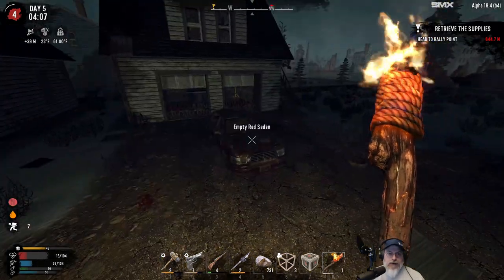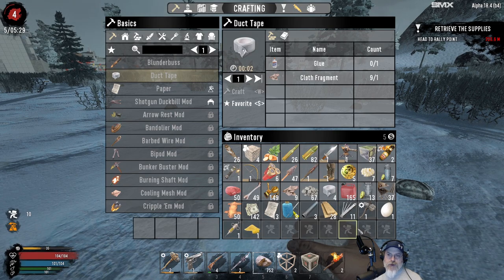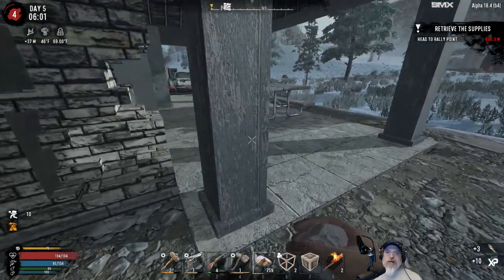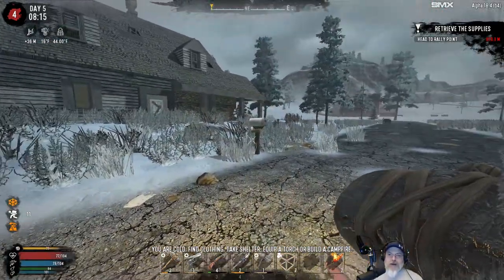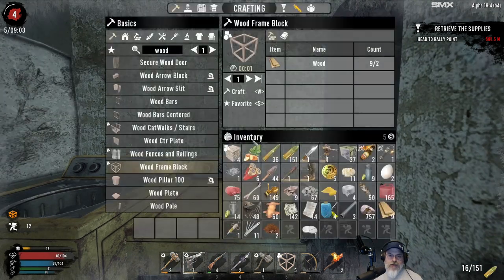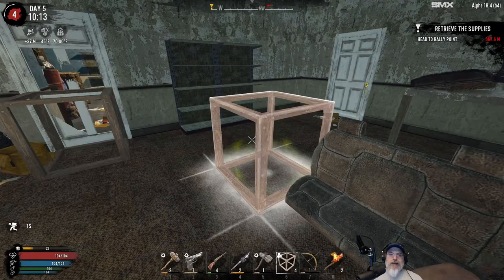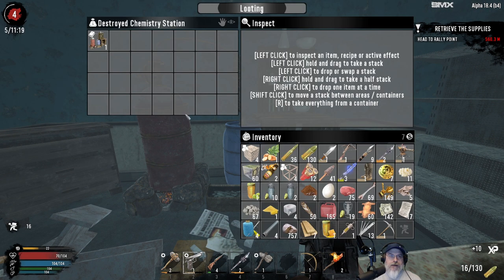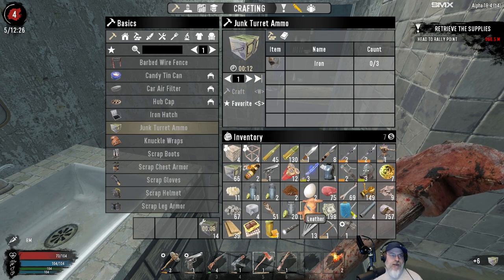7 Days to Die | Insane-Nightmare-NitroGen Snow Biome Series | E8 Should've Gone Home